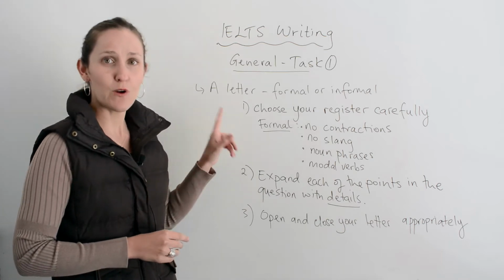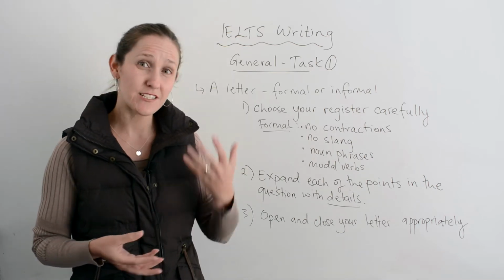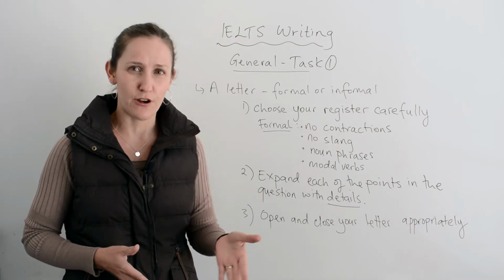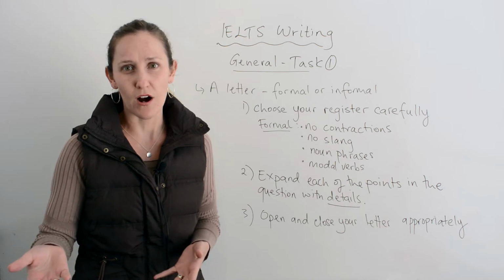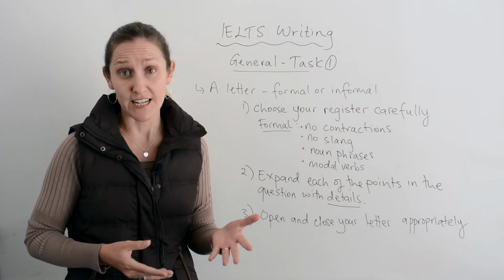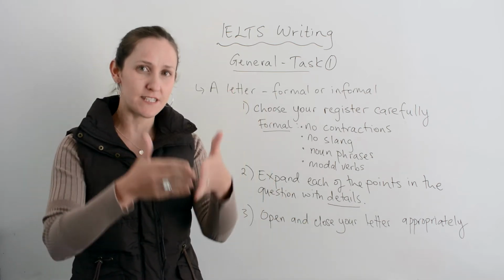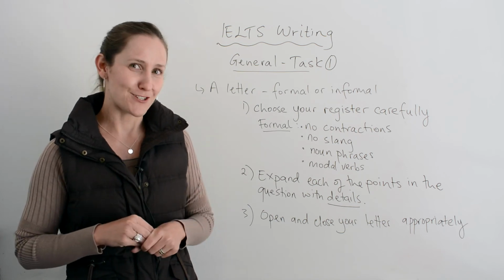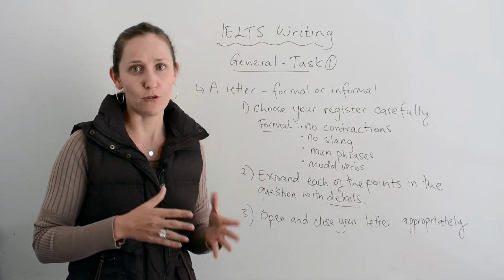IELTS Writing Test: Task 1, Writing a letter - General Test – Spotlight on IELTS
Today we will talk about the IELTS Writing Test: Task 1, Writing a letter - General Test. The objective here is to write some kind of a letter, so we will give you a brief description of the tips to write it (this goes for the General Test; remember there’s a General and there’s an Academic Test).

If you know someone who needs to see it, share it.